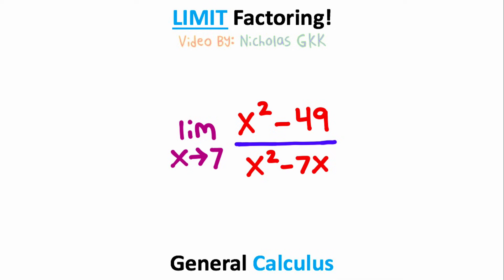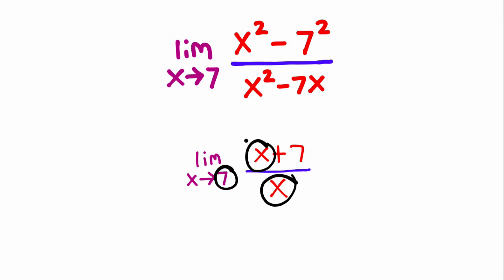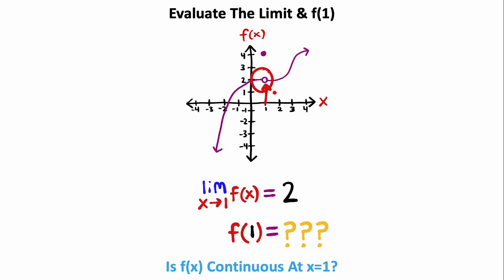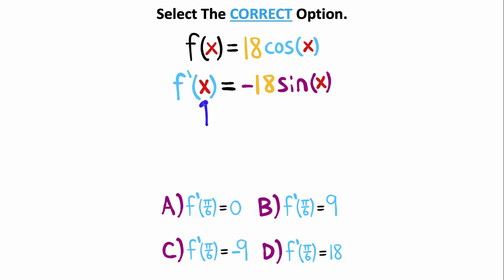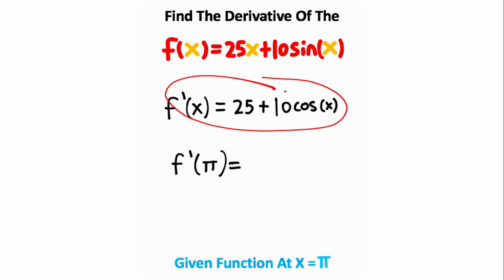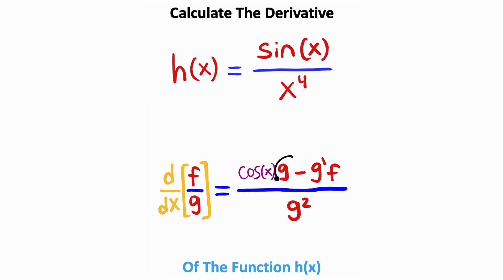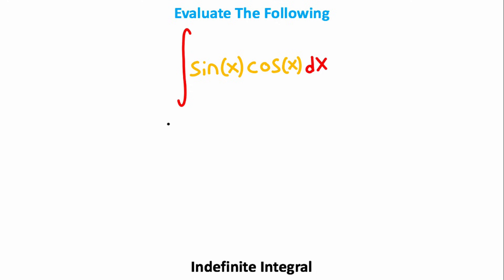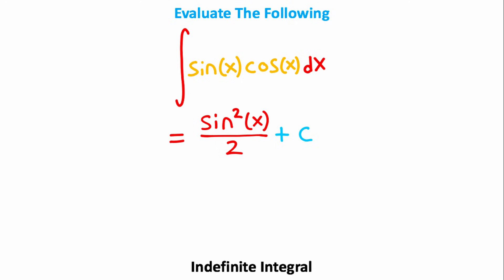The FASTEST Calculus Review!!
Learn And/Or Review The MAIN Concepts In Calculus Including The Trickiest Limits, Derivatives And Integrals In Only 5 Minutes!!

Note: This video is a 5 minute super speedrun of calculus, which includes limits, factoring, graphs, holes, trig functions, continuous, discontinuity, the power rule, the quotient rule, anti derivatives, and basic integral power rules.